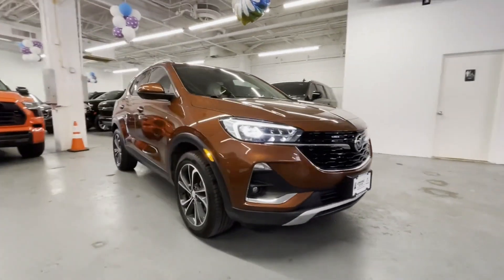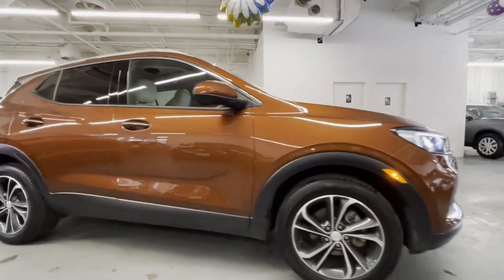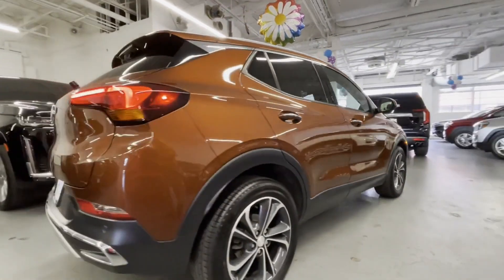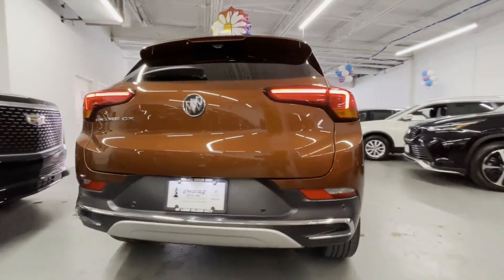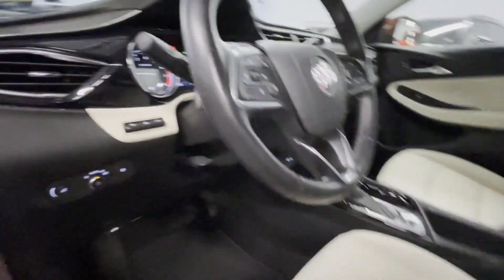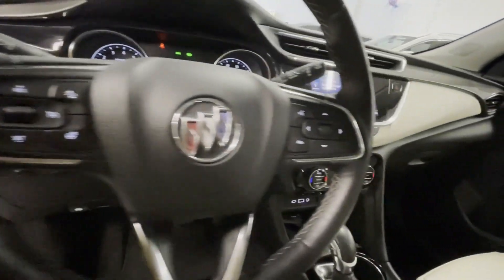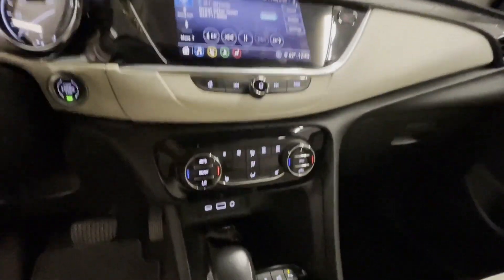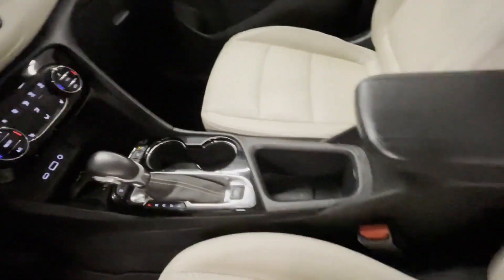Used 2020 Buick Encore GX FWD Essence KL4MMFSL2LB098581 White Plains, Yonkers, New Rochelle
2020 Buick Encore GX FWD Essence KL4MMFSL2LB098581 Video

This 2020 Buick Encore GX FWD Essence KL4MMFSL2LB098581 is full of phenomenal features such as: